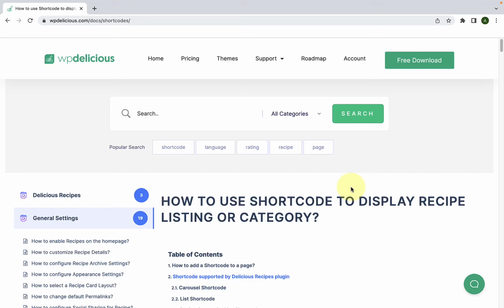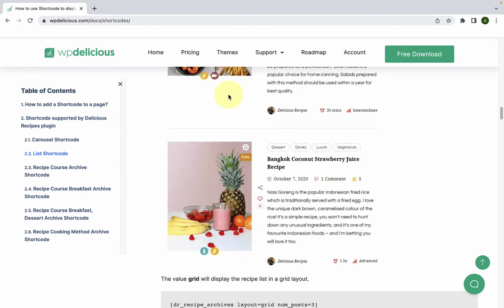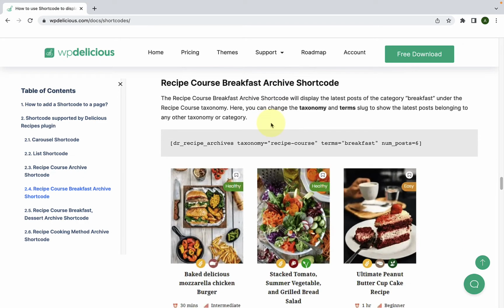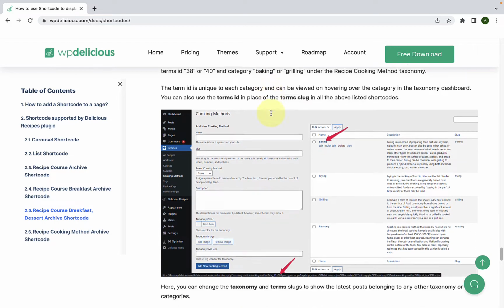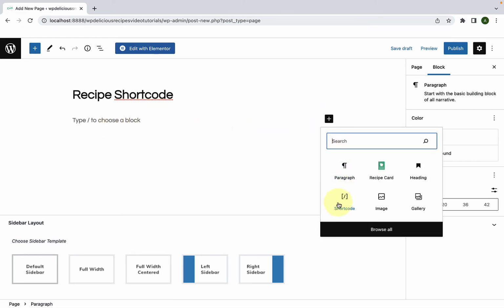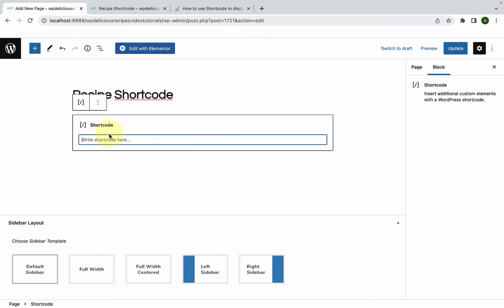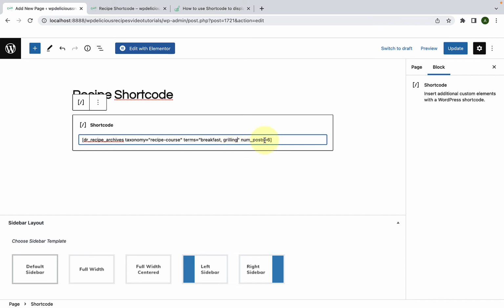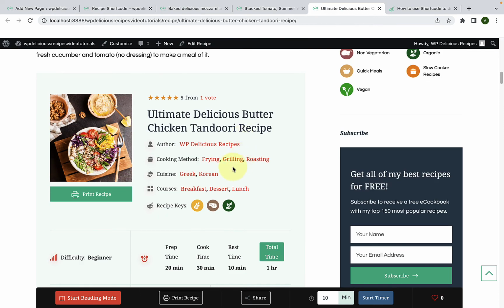How To Add Shortcodes To A Page | Delicious Recipes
Delicious Plugin is a powerful, flexible, easy-to-use, and effective plugin when it comes to creating and displaying recipes from your WordPress Dashboard. It is packed with features like recipe images and video galleries, unlimited recipe creation, nutrition charts, detailed text instructions, printable recipe options, advanced and powerful search, and much more. The plugin also includes a User Dashboard feature which allows your readers to sign up to your website, browse your recipes and add the recipes to their favorite list.

So how can the delicious recipes plugin help your purpose?

Suppose you are passionate about cooking and possess the skill, have good knowledge about different recipes you want to share, and possibly even turn the whole thing into a business.WP Delicious Plugin can help you create a beautiful website meant for that purpose, where you can easily create and manage all of your recipes with some amazing and coolest features that you will ever find in a plugin.

Delicious Recipes is the most advanced plugin out there if you want to create a website and share your recipes with your readers.

Hold Up that’s not it

If you encounter issues with the plugin or need instructions to set it up, you can check out our documentation for step-by-step guidance. In addition, we have FAQs that might answer your queries for issues that occur commonly and are not very specific. If none of that helps, you can also fill up a support ticket to ask for assistance from our support team.

Features of Delicious Recipes

Delicious Recipes is packed with tons of features to quickly create and share your recipes.

Some of the key features are as follows:

✅ Schema Friendly
✅ Nutrition Facts
✅ Video Recipe
✅ Adjustable Servings
✅ Image Gallery & Lightbox
✅ Star Rating
✅ Pinterest Rich Pins support
✅ Author Profile
✅ Clean User Interface
✅ Beautiful Print Template
✅ 6 Customizable Widgets
✅ Instagram and Pinterest Share
✅ Advanced Search Page
✅ Color and Layout Settings